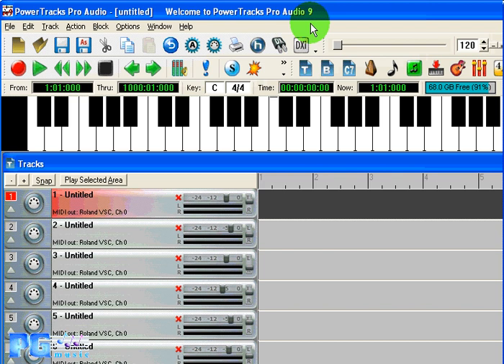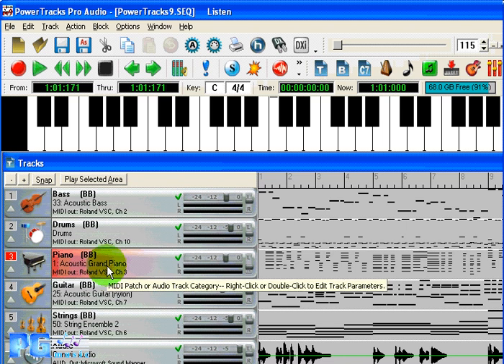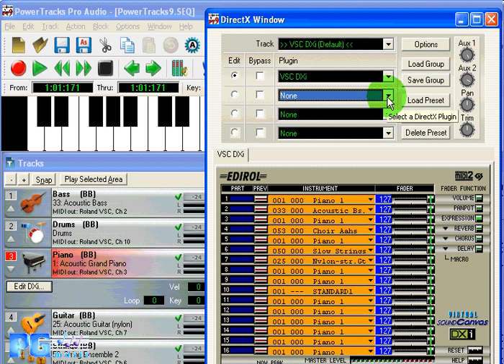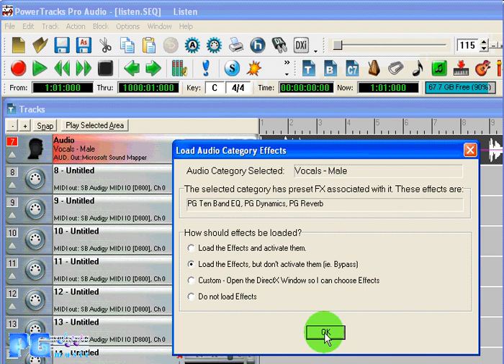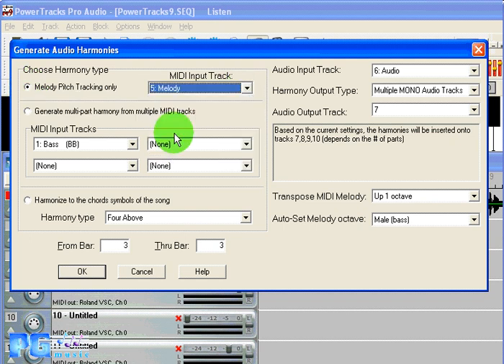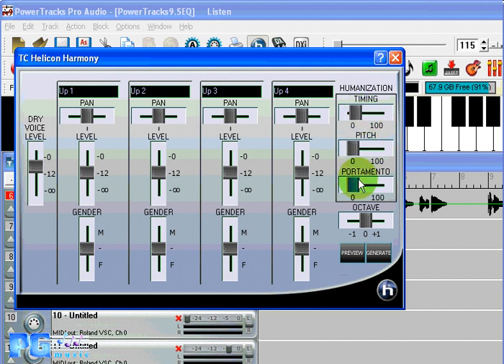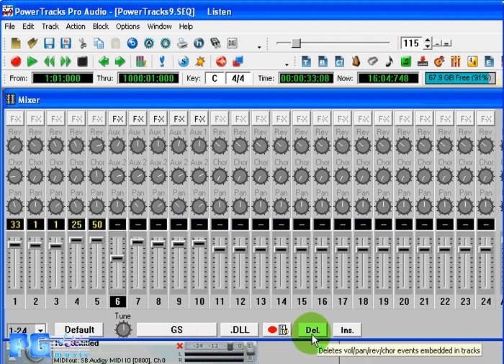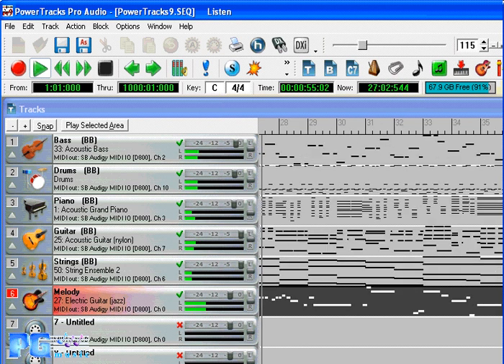PowerTracks Pro Audio 9 New Features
Here is a look at the new features in PowerTracks 9.